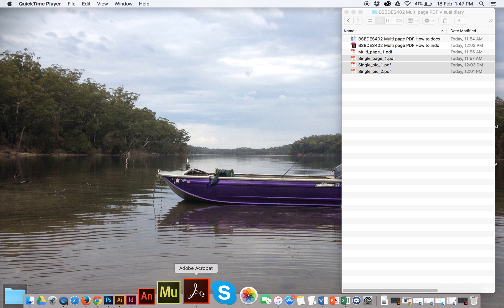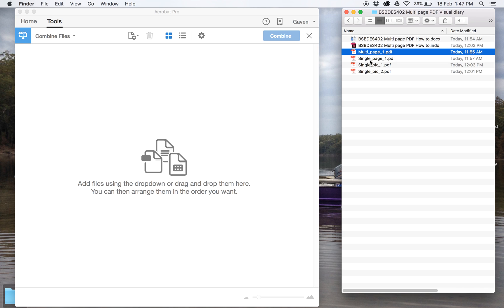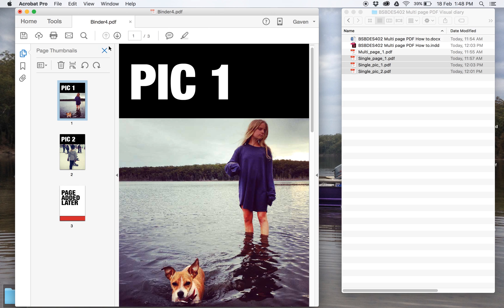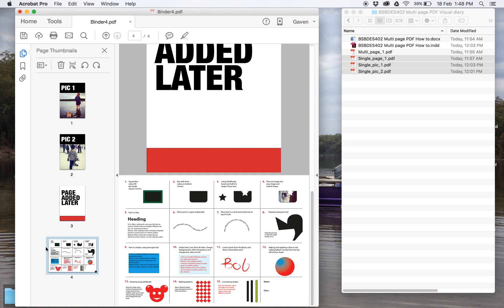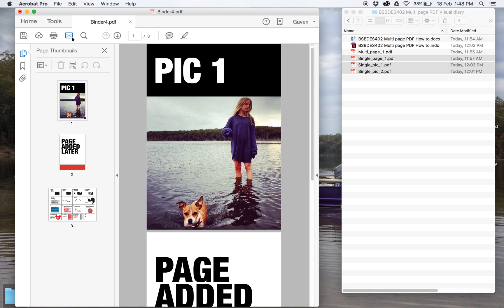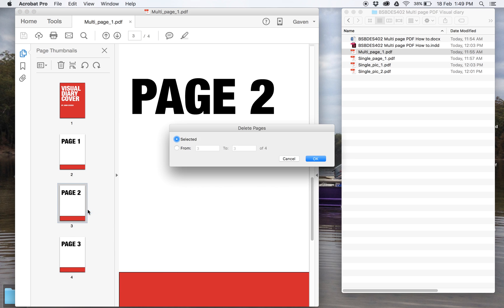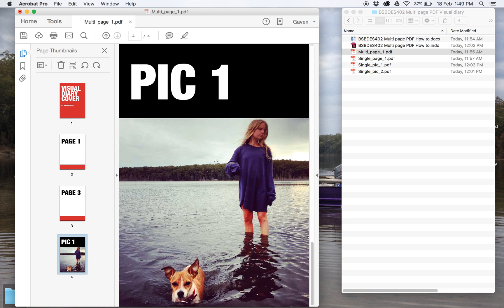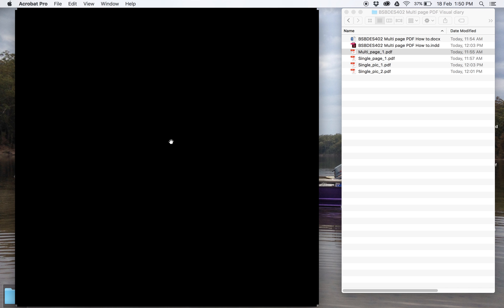Working with Adobe Acrobat creating multiple page PDF files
Working with Adobe Acrobat creating multiple page PDF files, adding, deleting and combining various pdf files into one document